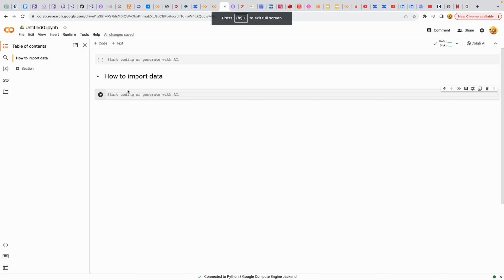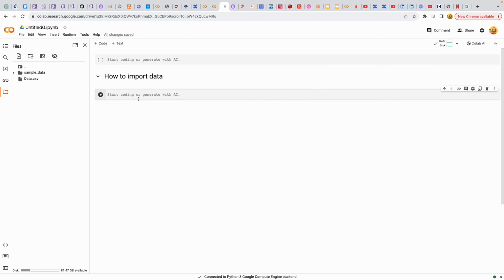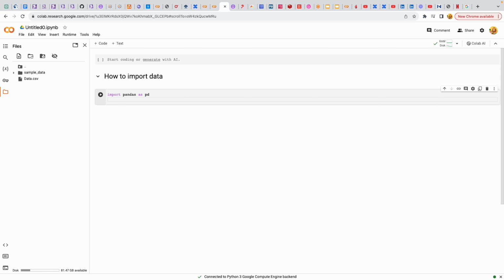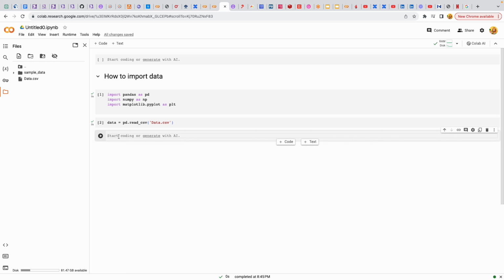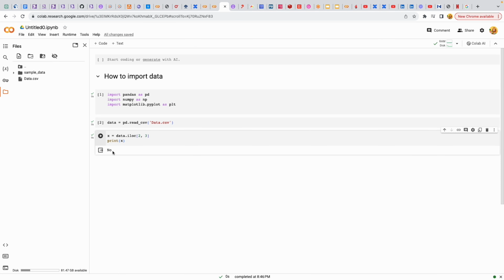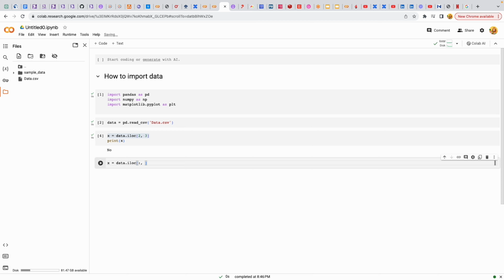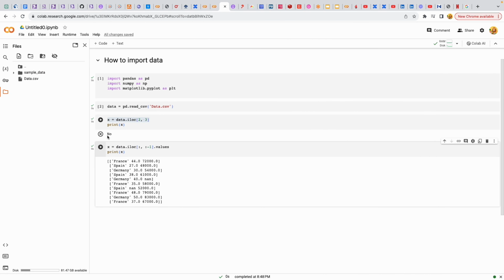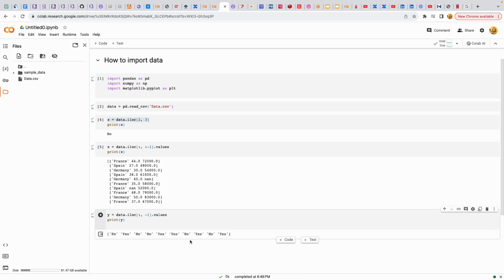How to import data in Colab | Machine learning 2024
🚀 Supercharge your Machine Learning projects in 2024 with our hands-on tutorial! 📊 Learn the ins and outs of importing data into Google Colab, unlocking the full potential of your Machine Learning endeavors. 💡 Whether you're a seasoned pro or just starting, this step-by-step guide has you covered.

🔗 Discover the seamless methods of importing datasets into Google Colab, from local files to cloud-based storage. 💻 Dive into data exploration and manipulation techniques, setting the stage for robust Machine Learning workflows.

📌 Key Topics Covered:

Introduction to Google Colab and its features
Importing data from various sources (local files, Google Drive, etc.)
Data exploration and preprocessing essentials
Pro tips for efficient data handling in Colab
💡 Equip yourself with the skills needed to effortlessly manage data in Colab, paving the way for successful Machine Learning projects in 2024 and beyond. 🌟